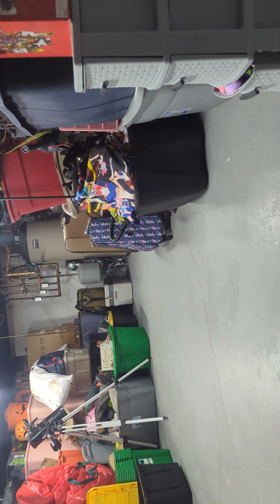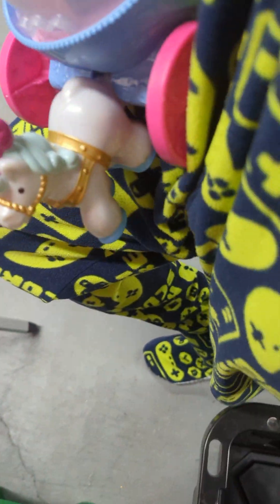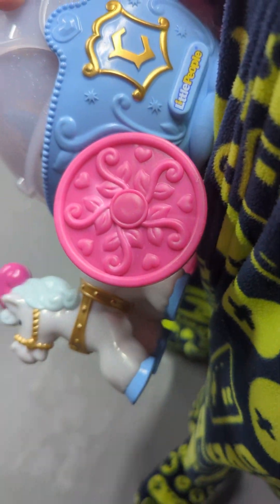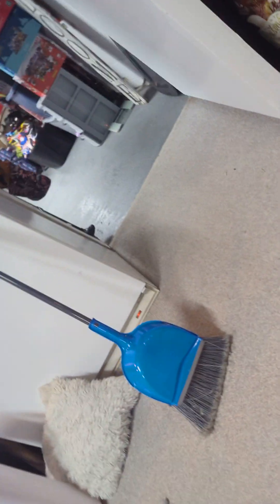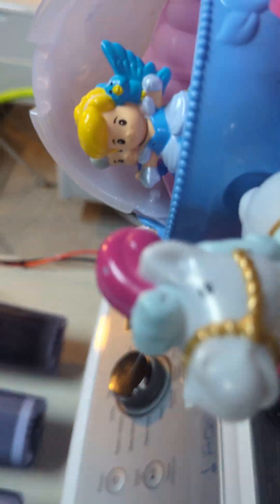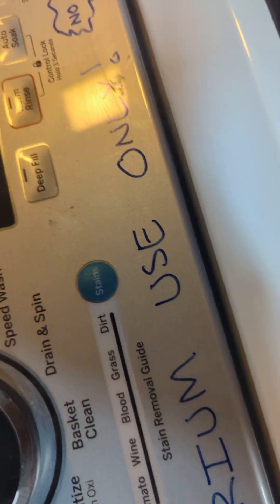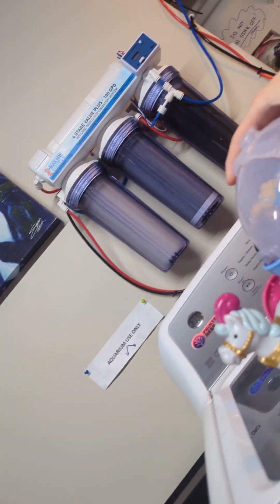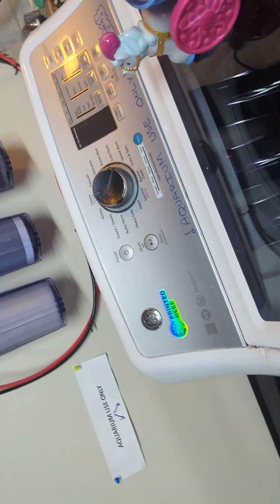Cinderella: The Magic World of Neverland Episode 4: The Emptiest Storage Room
Cinderella finds a place that with empty boxes and stuff.